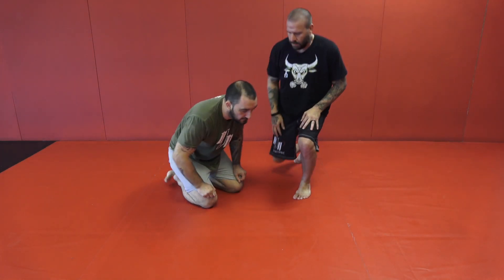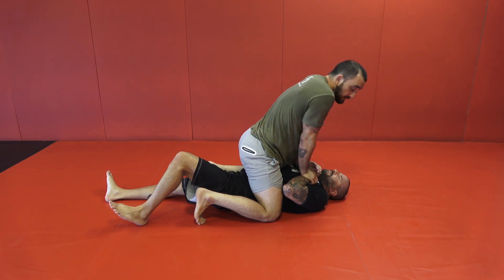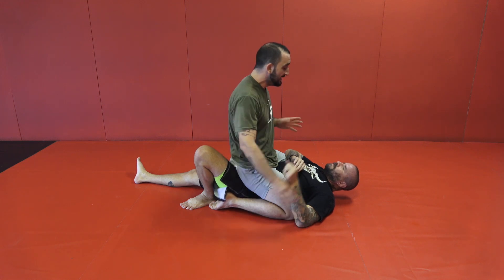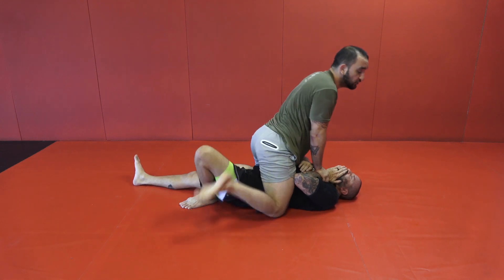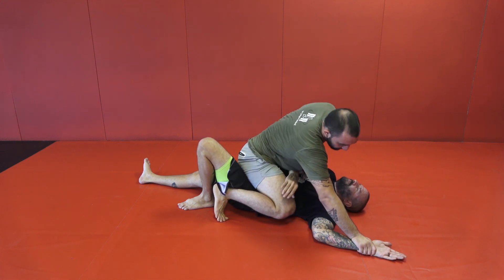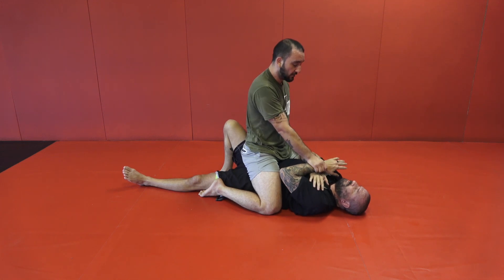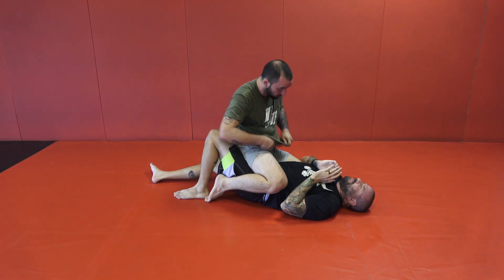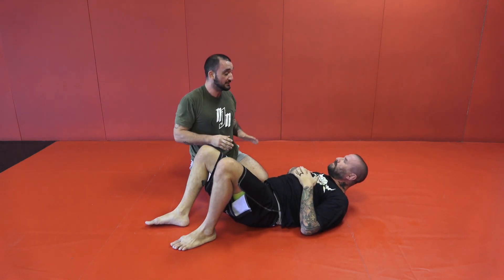Attacks from top mount